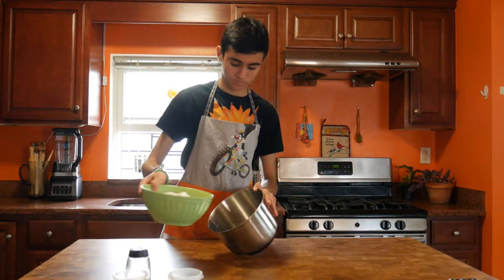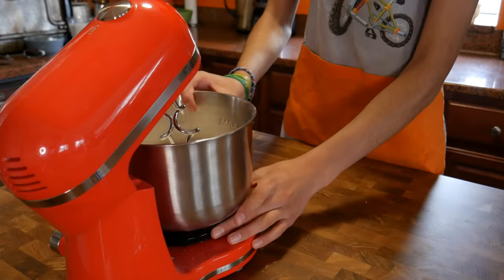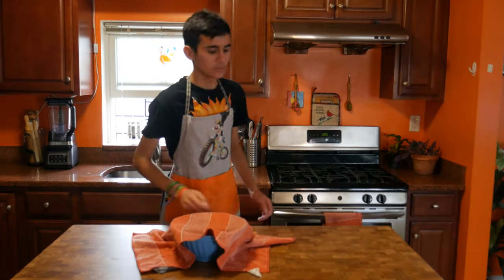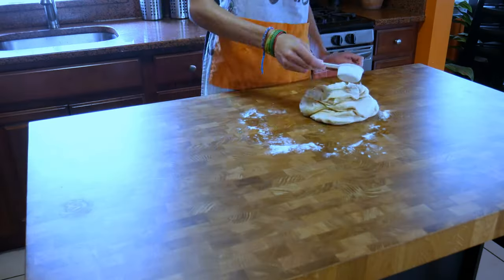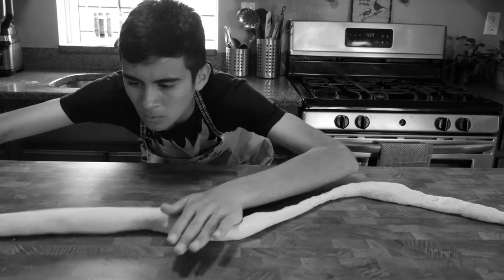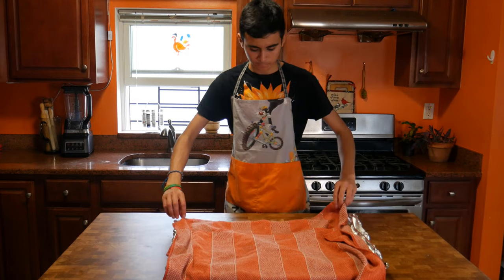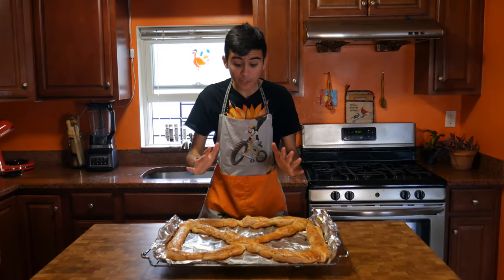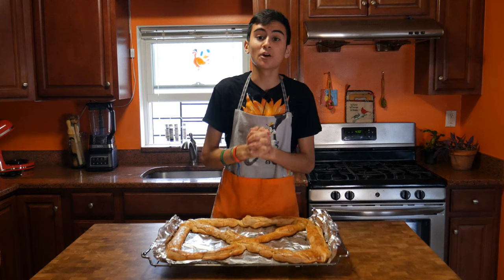I made the biggest pretzel EVER!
THIS PRETZEL WAS GIANT. Hope you enjoyed this epic video! I have tons of more spic challenges coming up!